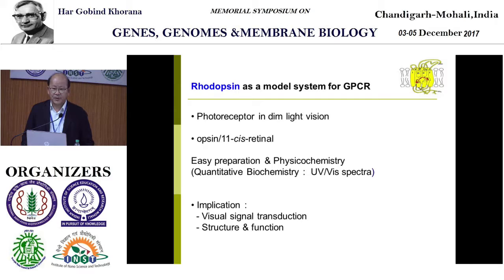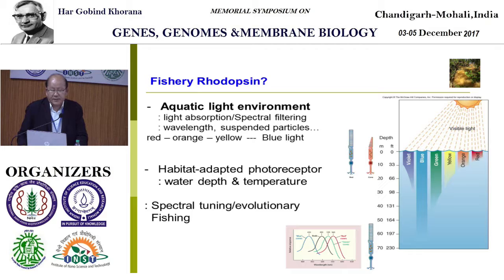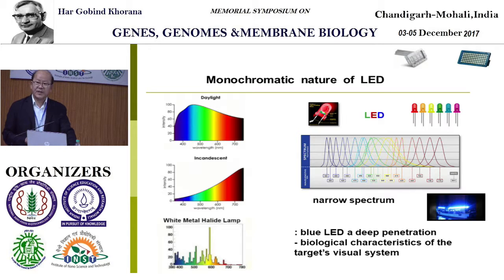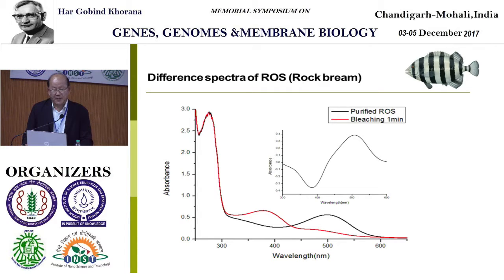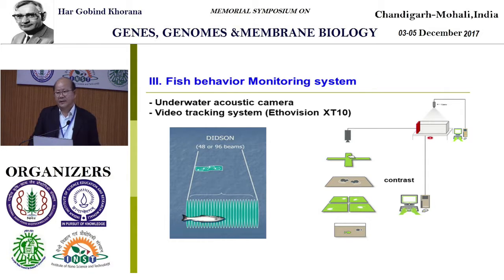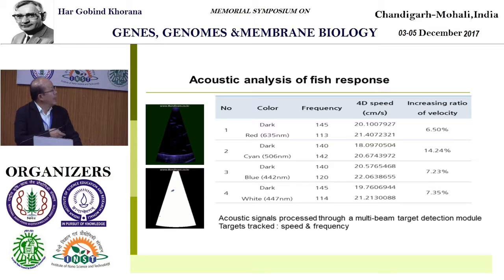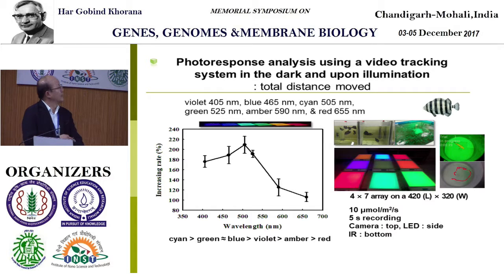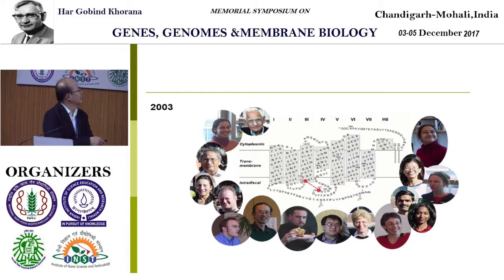HGK Symposium 2017 Day 2 Session 11